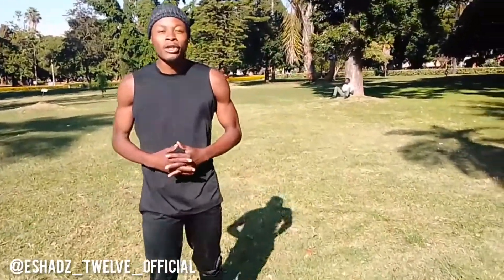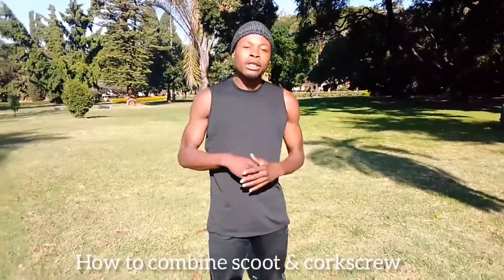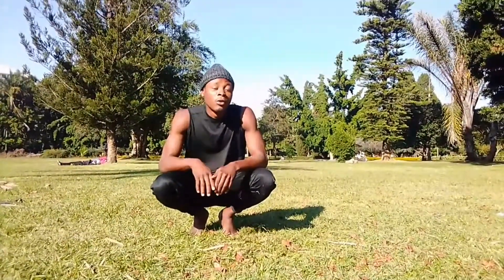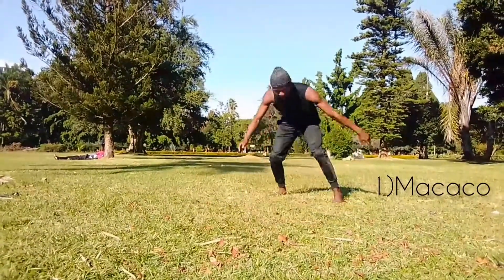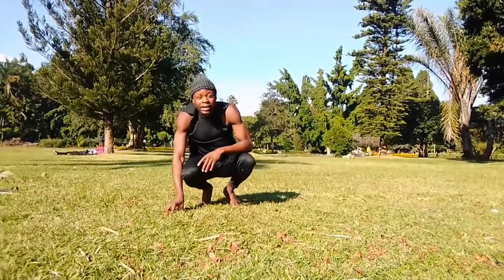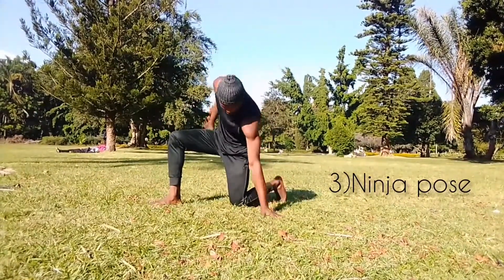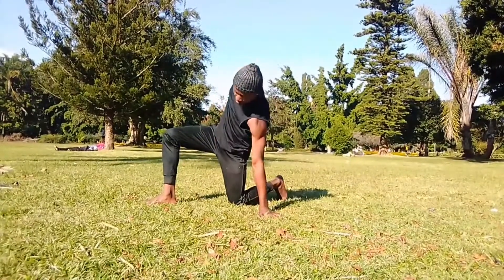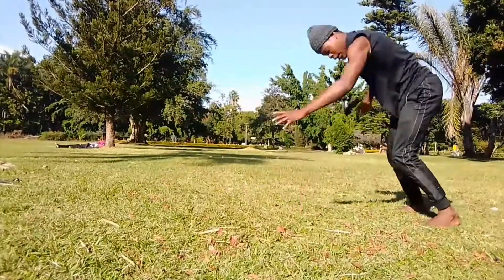4_basic_things_to_combine_scoot_and_corkscrew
Four things you should learn to combine scoot and corkscrew